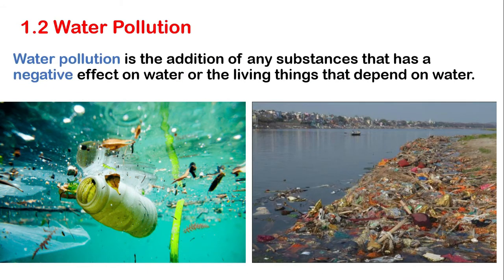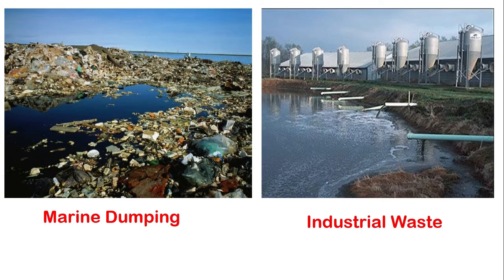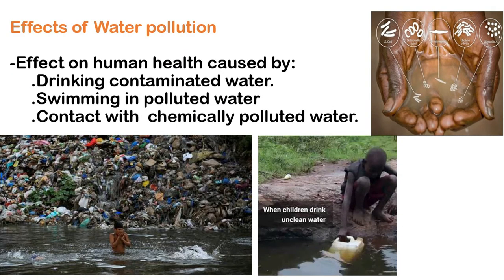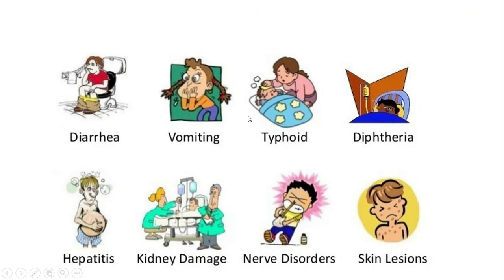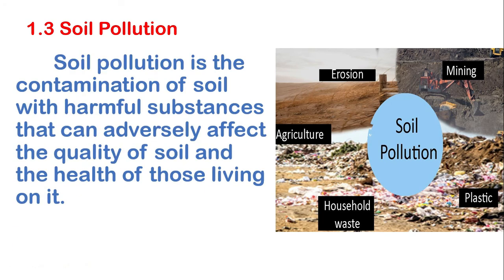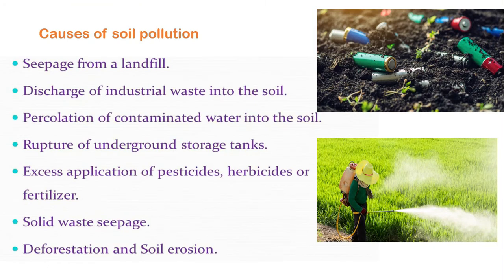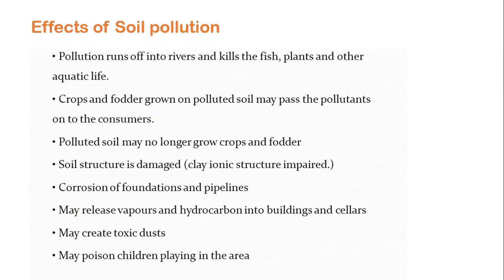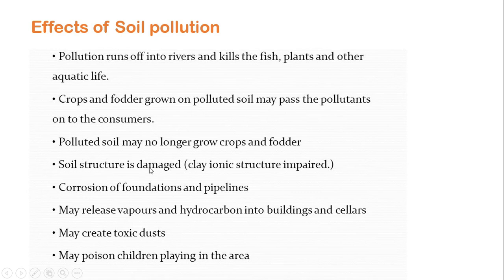water pollution and soil pollution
In this video, you will learn about the causes and the effects of water pollution and soil pollution.